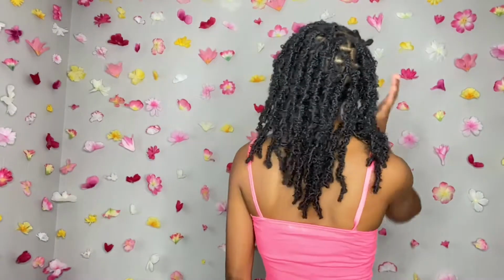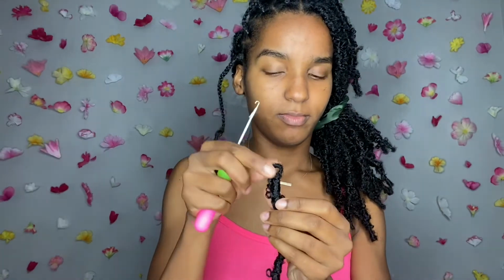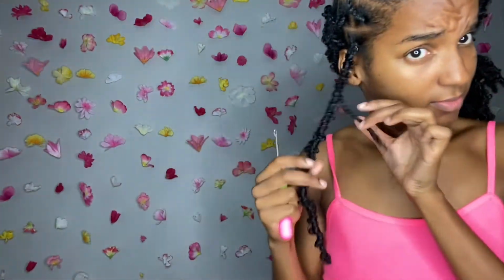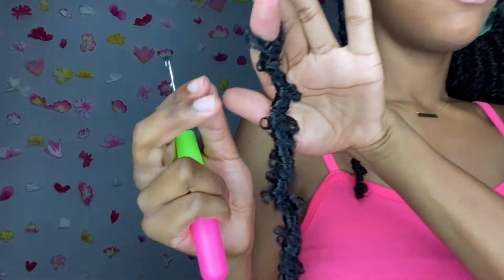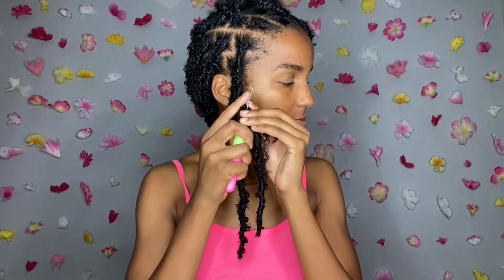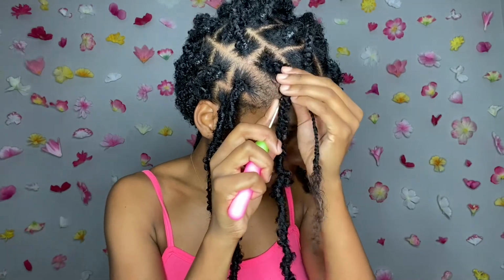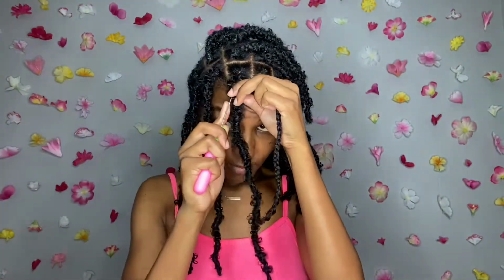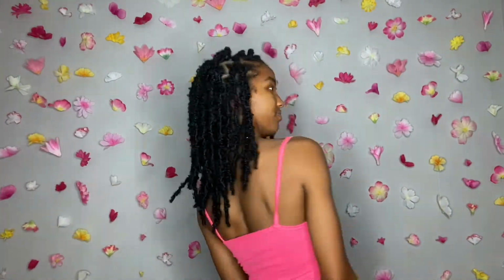Crochet Butterfly Locs For Beginners | No Braid Pattern or Wrapping !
Hey Curlies !

This is my first time doing crochet butterfly locs, definitely a bit more patience needed compared to regular locs. I love this premade style that I don’t have to spend hours wrapping. It was fairly easy and I love the look! I hope my tutorial is helpful !

Products:

Freetress Butterfly Locs 12 inch 3 Packs
Crochet Hook
Shea Butter
Edge Control
Rubber Bands

Xoxo,
Allie